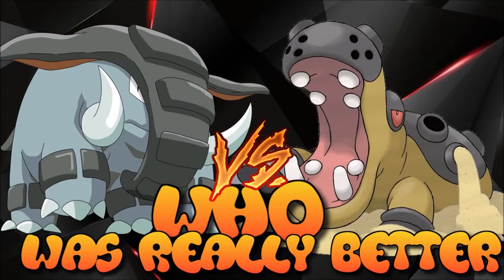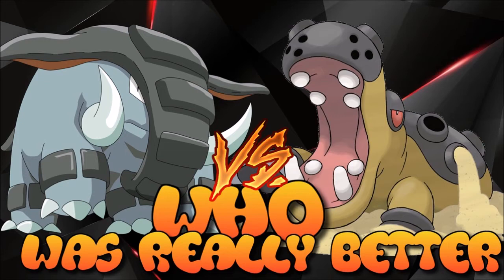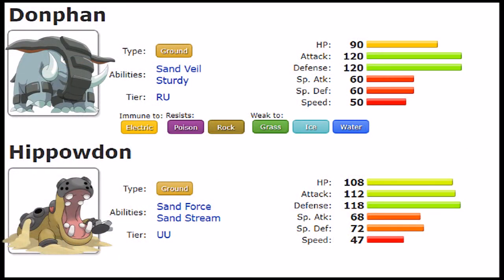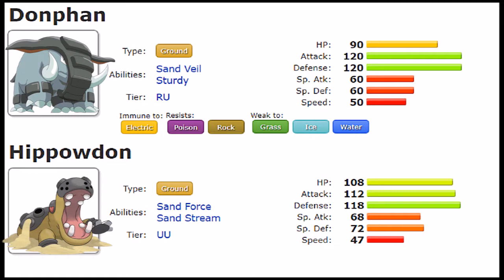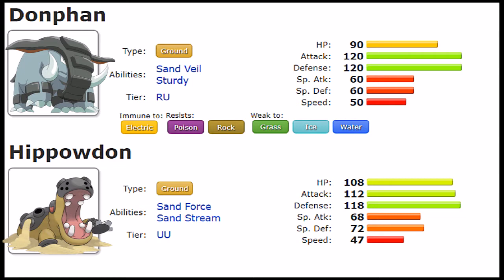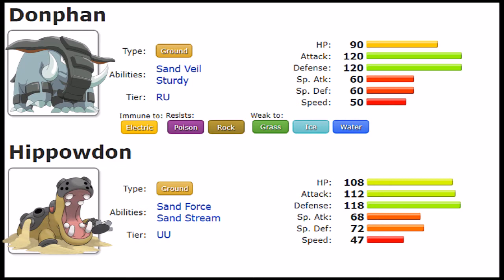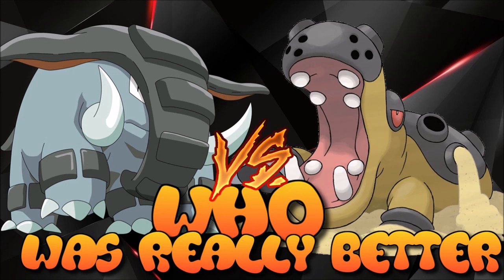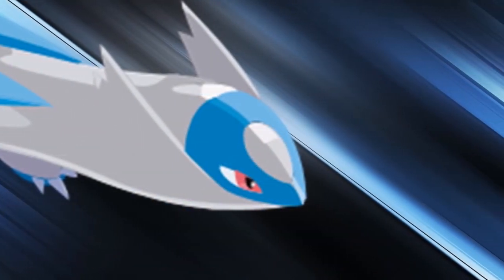DONPHAN VS HIPPOWDON feat. The Tokenminority | WHO WAS REALLY BETTER | Episode 49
Im always looking for a challenge
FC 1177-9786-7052